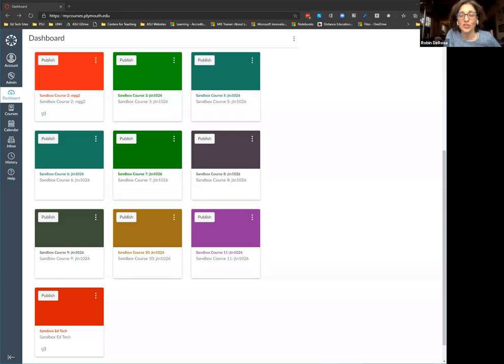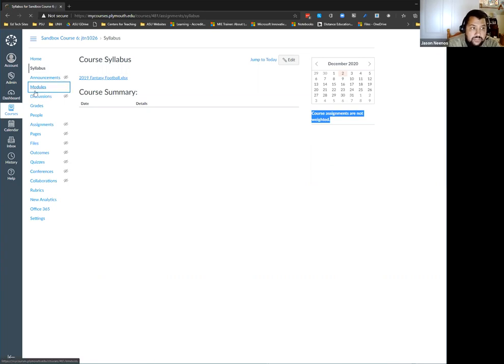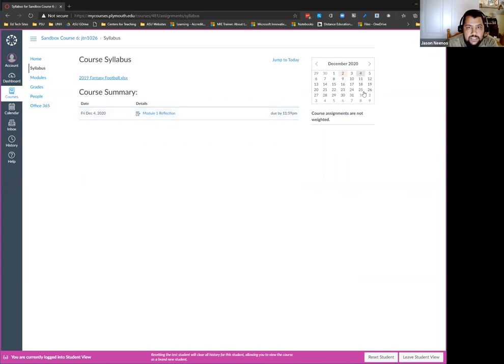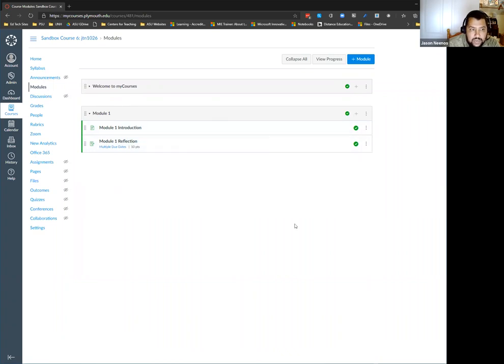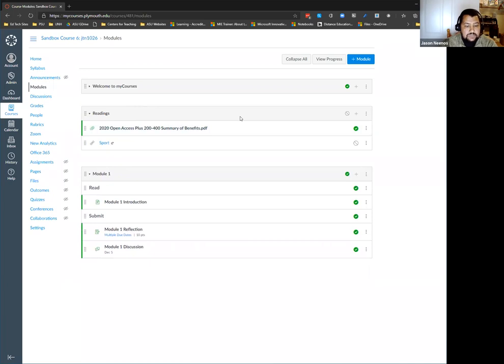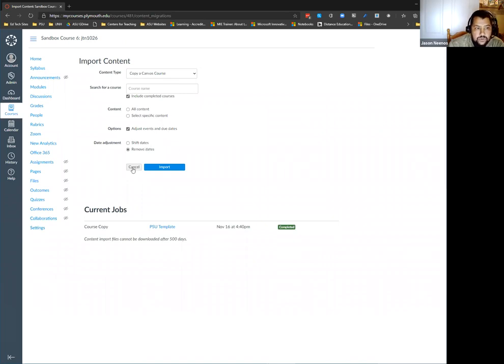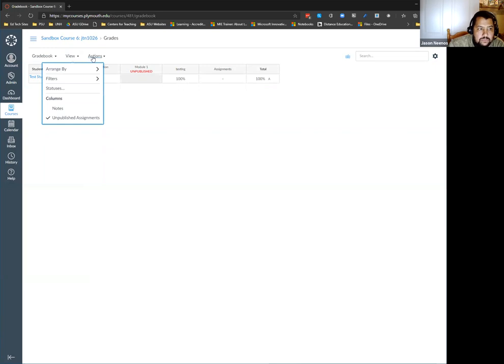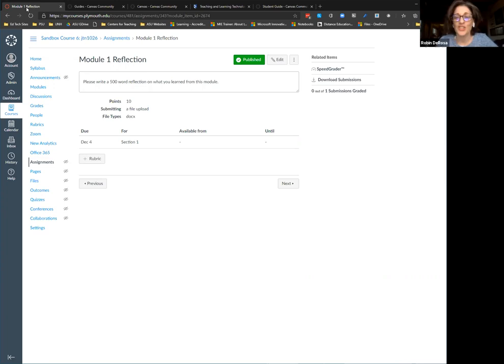Introduction to Canvas for Moodle Users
Join Jason Neenos for a glimpse into your future with Canvas! For those who are getting started with Canvas this spring during the pilot, or who will be converting with the major PSU adoption in Summer/Fall 2021.